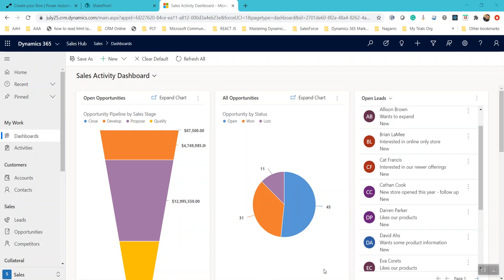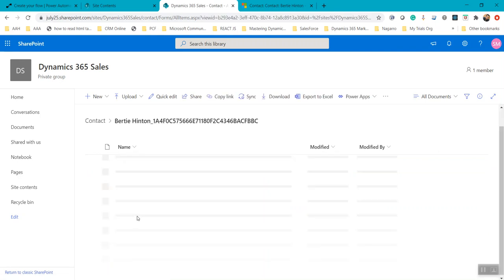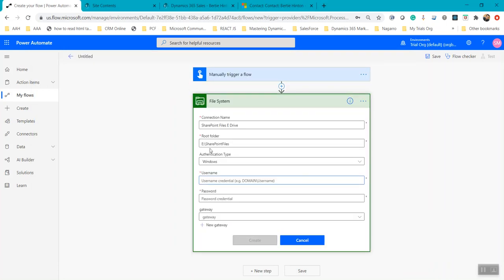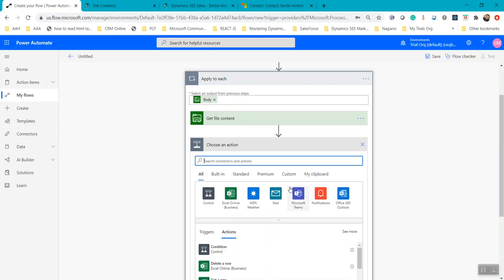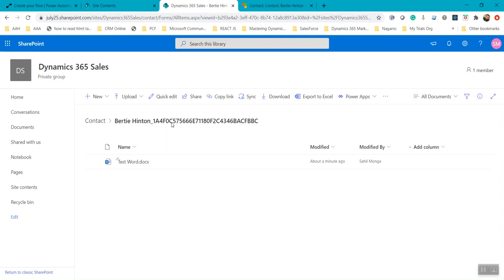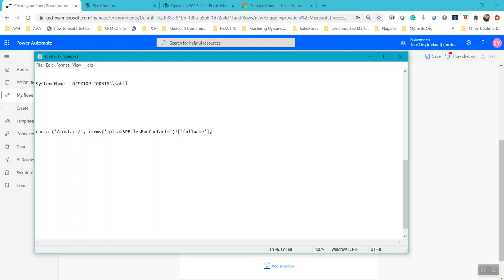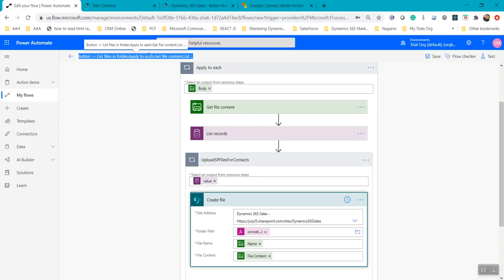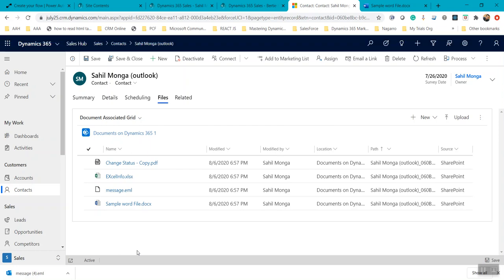Upload documents to SharePoint online against the Dynamics 365 Contacts using Power Automate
Upload the documents (from your local system) to SharePoint online against the MS Dynamics 365 Contacts.